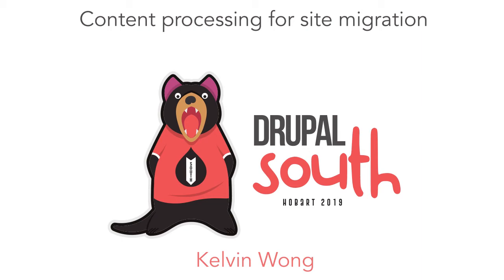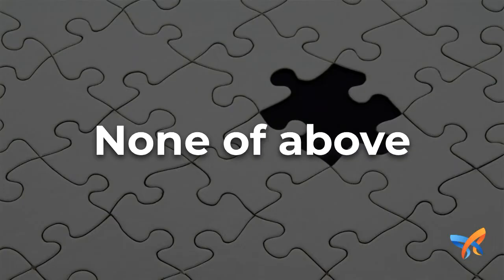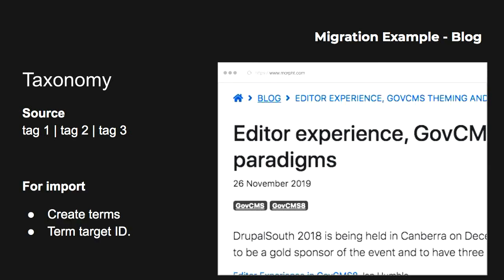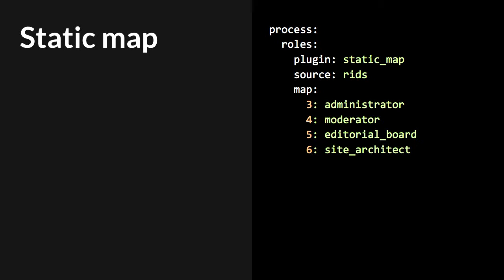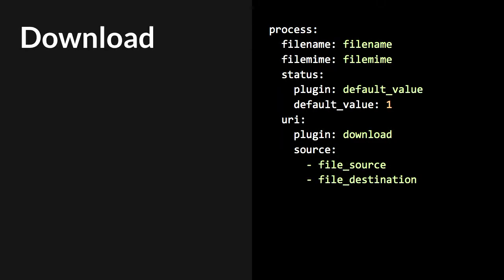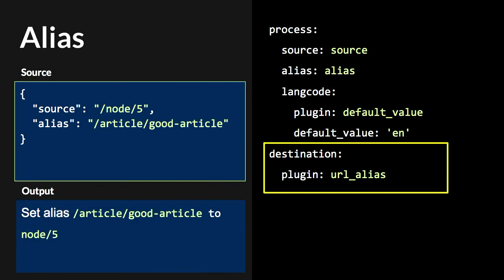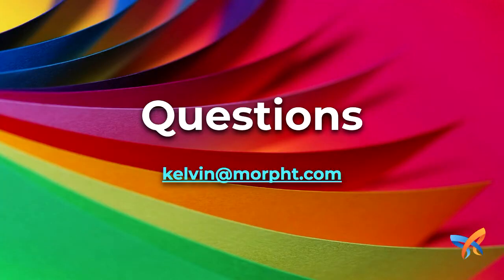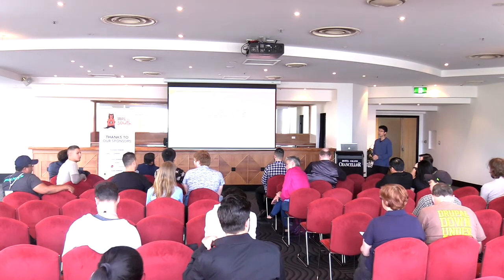"Content processing for site migration" - Kelvin Wong (DrupalSouth Hobart 2019)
Kelvin Wong

Migration is an Extract, transform, load (ETL) process. During site migration, the data source we are getting could be in any kind of structure that does not always fit into the Drupal paradigm. Thankfully the Migrate API provides a number of plugins that allow raw data to be moulded and shaped into the right form.
In my section, I will be going through a number of handy Migrate process plugins. How we can make use of these plugins, to ensure content is imported in the correct format to minimise the cleanup process afterwards? What callback functions can be used to process and clean up data, so you can utilise functions from contrib modules without reinventing the wheel? I will be sharing my experience in site migration especially in dealing with contents from non-Drupal sites.

Fri Nov 29 14:25:00 2019 at Myrtle